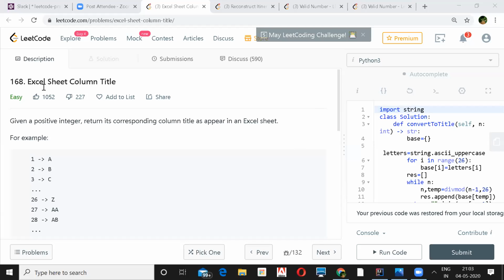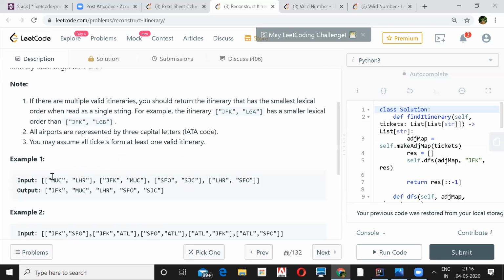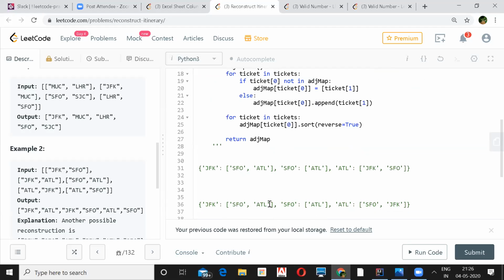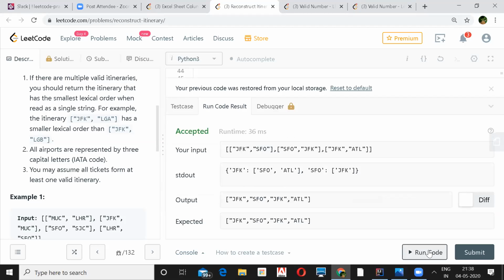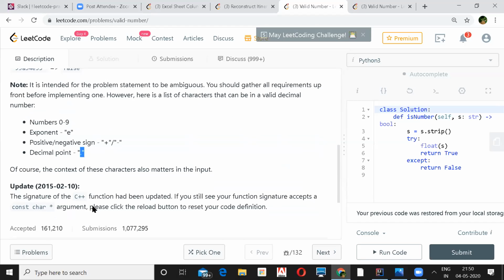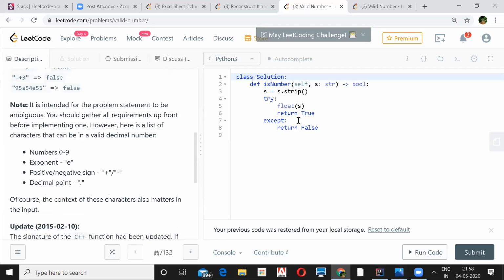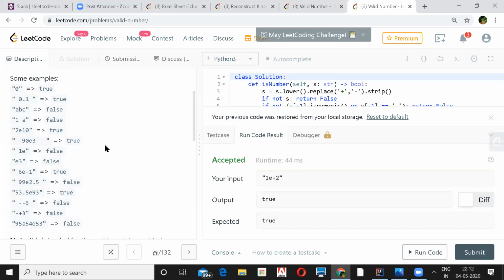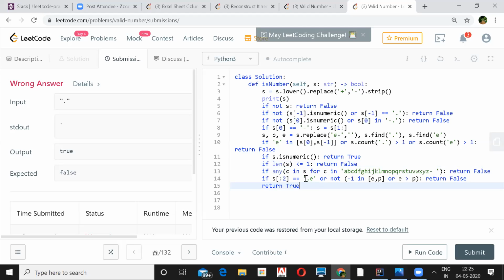Daily Coding Practice (Questions: 2020 05 03, Session: 2020 05 04)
Easy: [0168] Excel Sheet Column Title (30%)